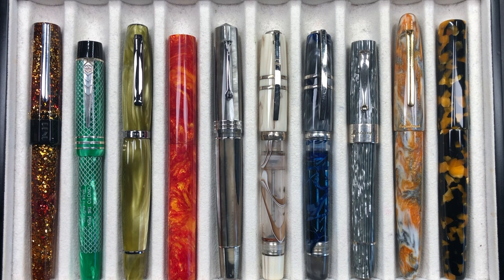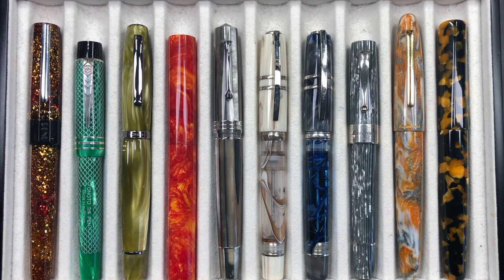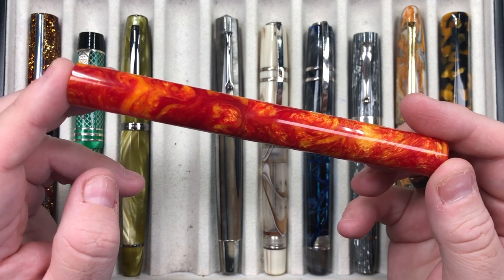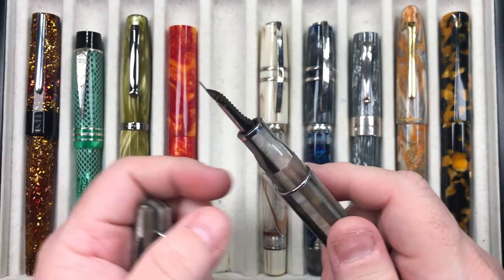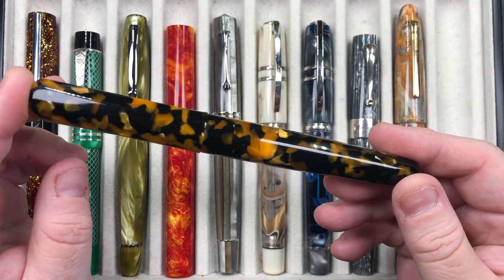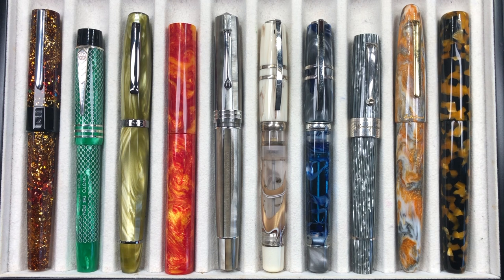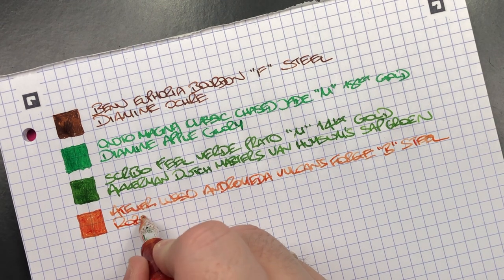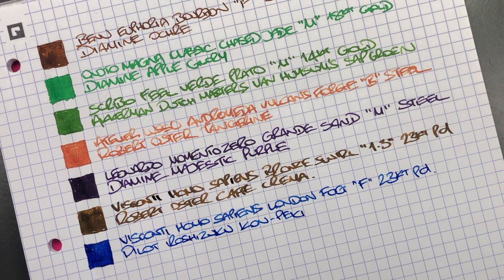Currently Inked 25-APR-2022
Currently Inked:-
0:00 - Intro
1:32 - How do I choose pens for Currently Inked?
5:06 - BENU Euphoria Bourbon
8:23 - Onoto Magna Classic Chased Jade
11:55 - Scribo Feel Verde Prato
13:47 - Atelier Lusso Andromeda Vulcan's Forge
14:50 - Leonardo Officina Italiana Momento Zero Grande Sand
15:50 - Visconti Homo Sapiens Bronze Swirl
16:38- Visconti Homo Sapiens London Fog
17:38 - Montegrappa Extra 1930 Shiny Lines Dove
19:15 - Esterbrook Estie Oversize Rocky Top
20:39 - London Pen Co Twisted Christopher 14 Conway Stewart Honey Noire

21:50 - Writing Sample